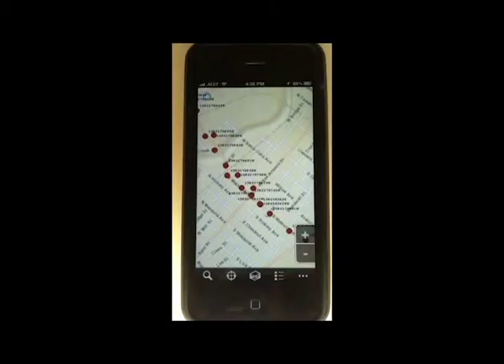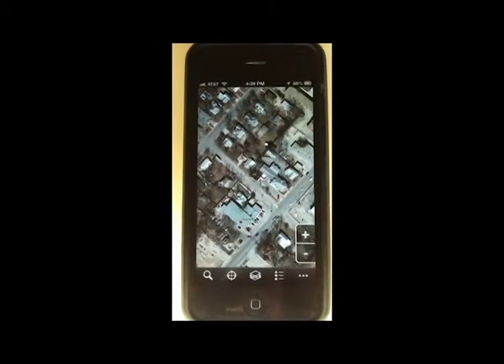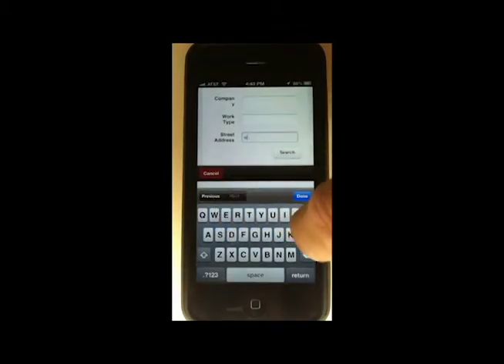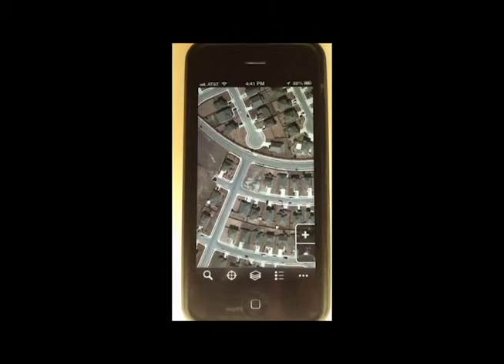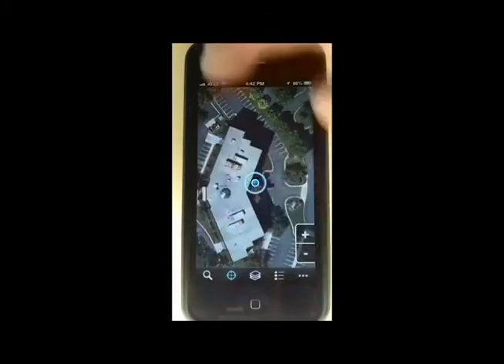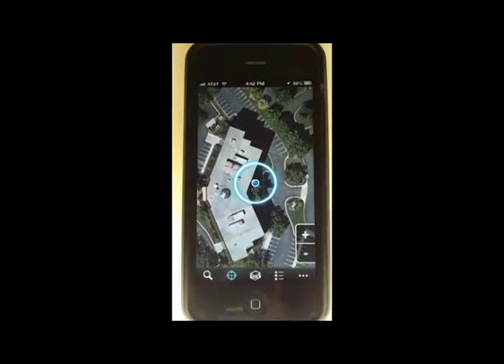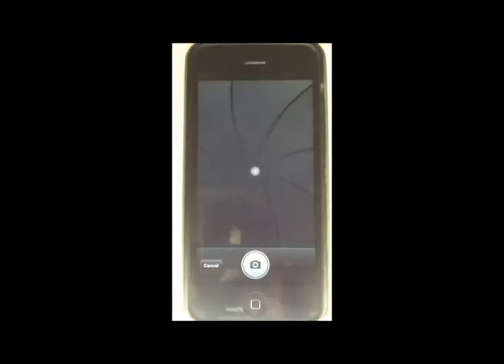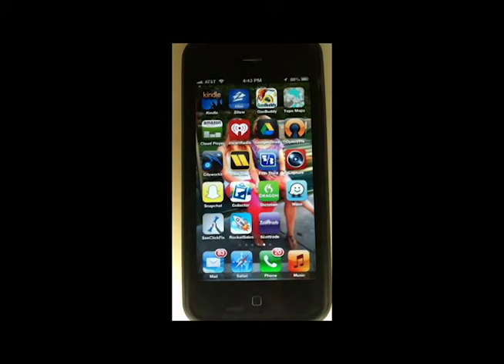New Braunfels, Texas, mapping demonstration